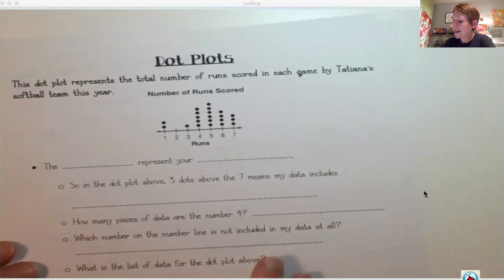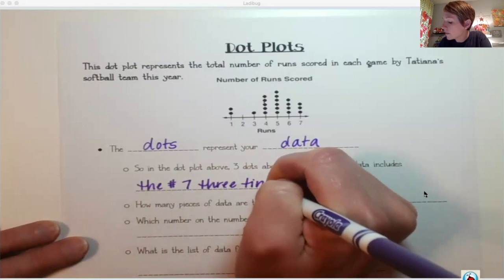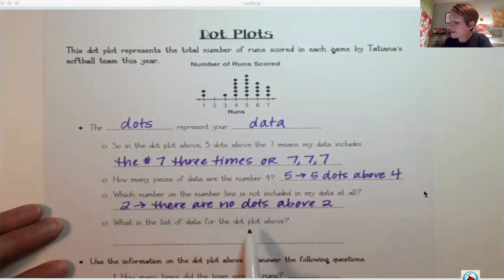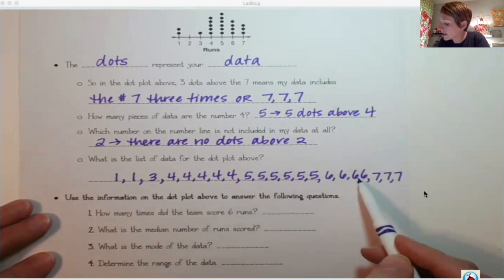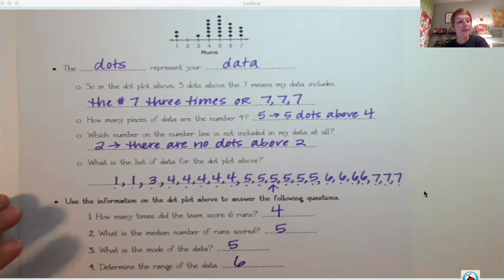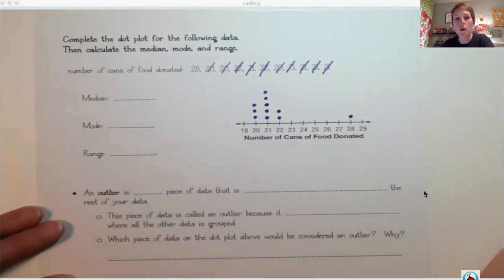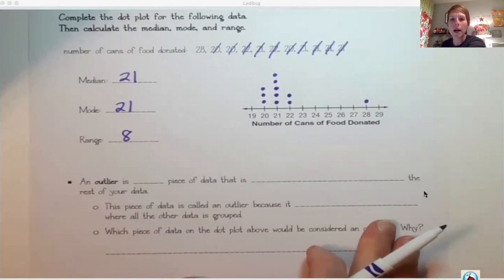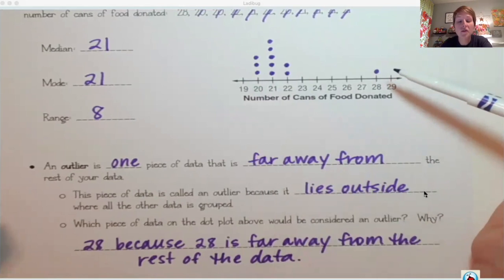Dot Plot Lesson Video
This video is about Dot Plot Lesson Video